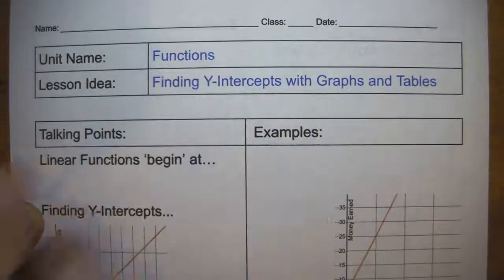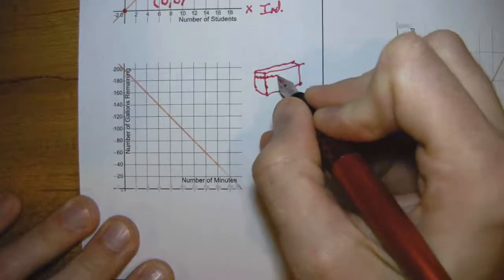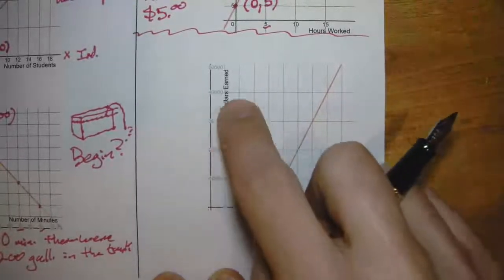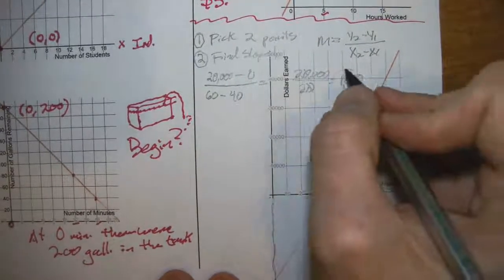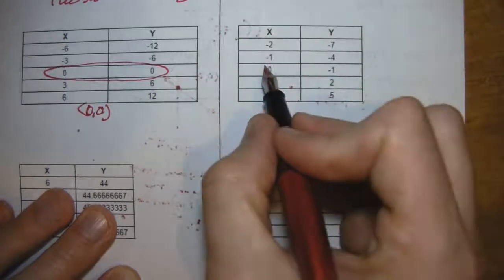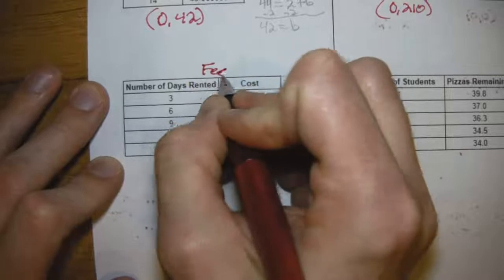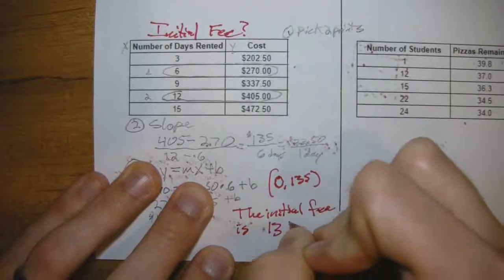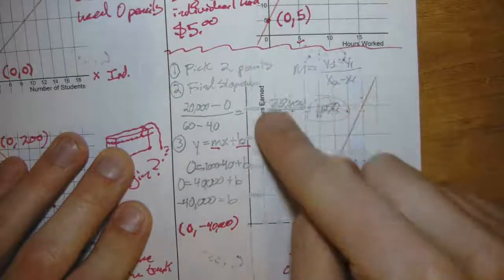Finding Y-Intercepts with Graphs and Tables